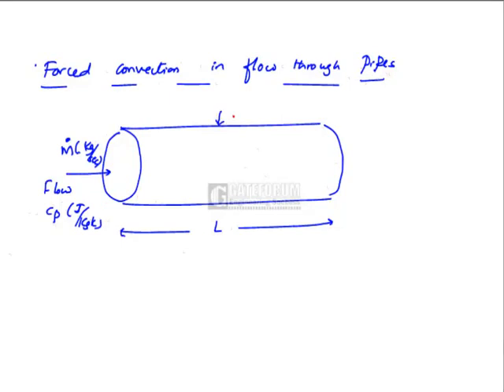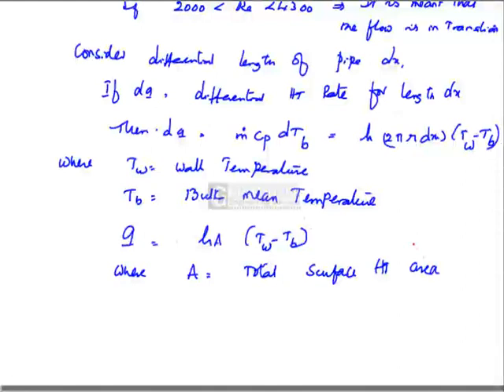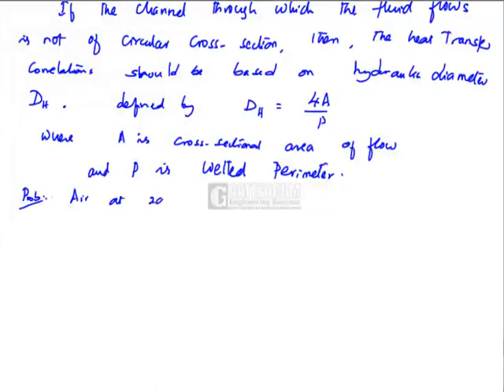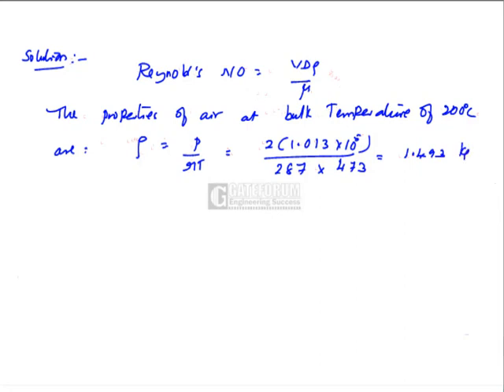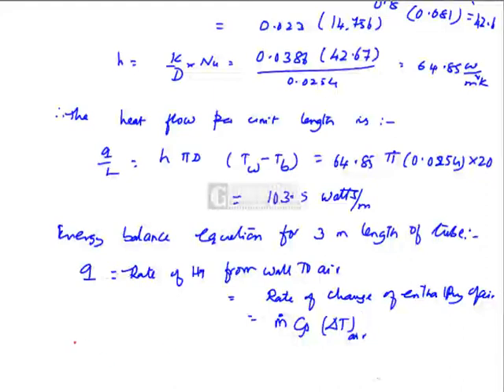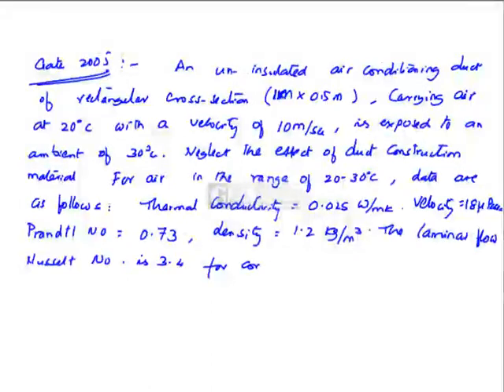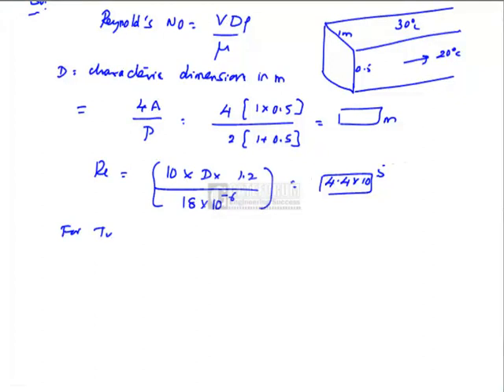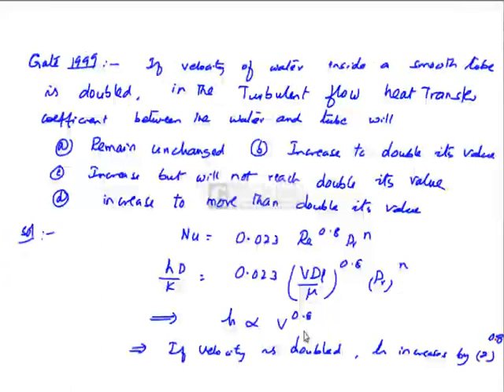Heat Transfer (Convection-6) vedi0-30